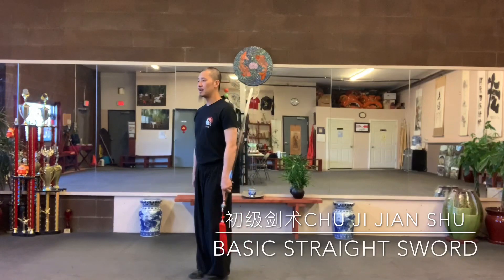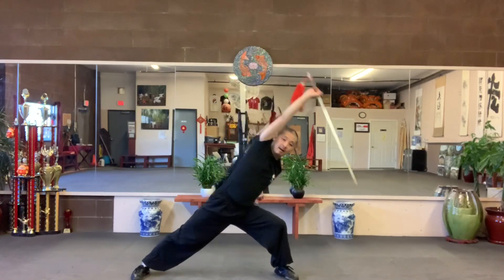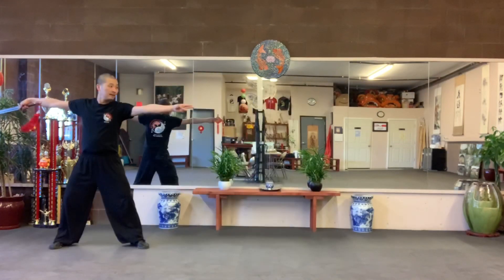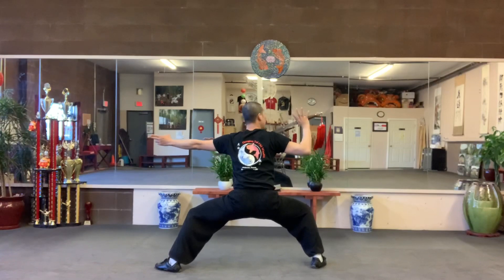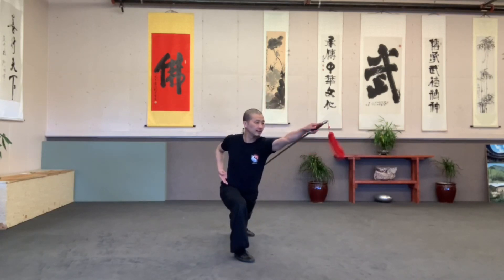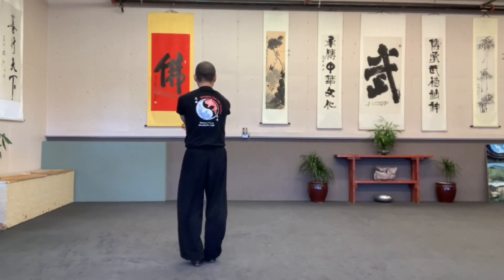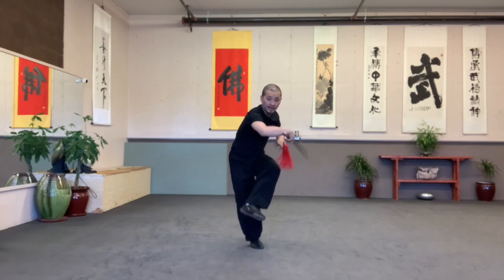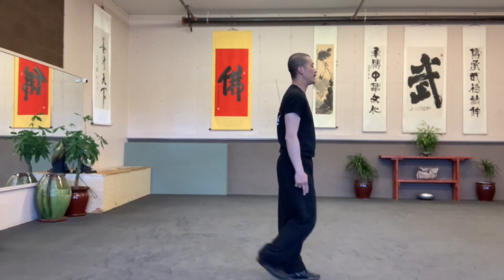How to do Basic wushu straight sword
This is a instructing basic wushu straight sword form for beginner.